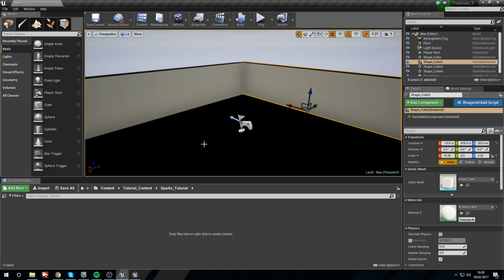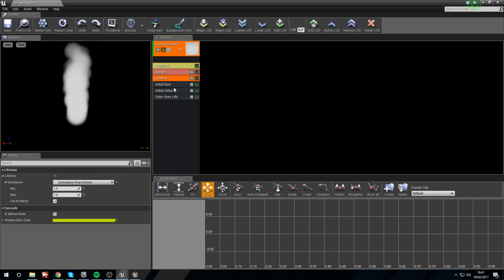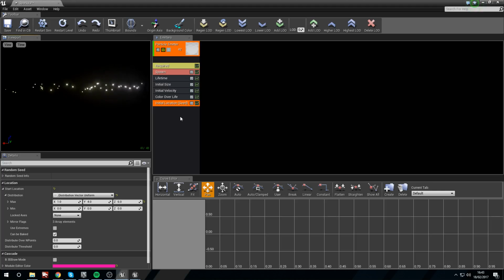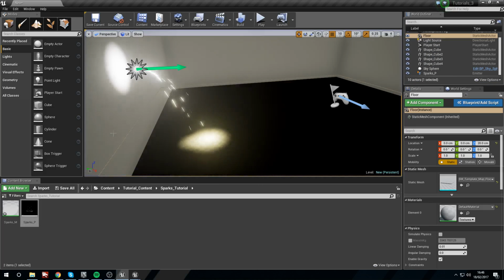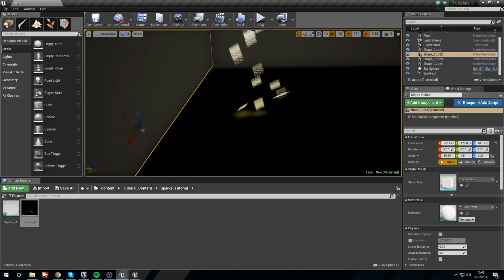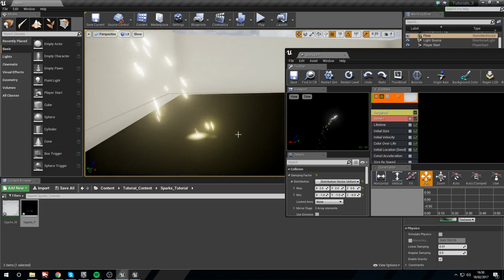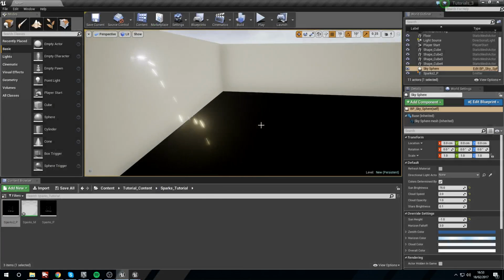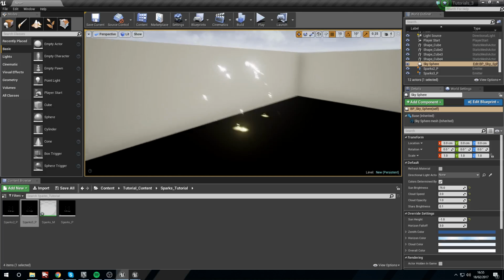UE4 - Tutorial - Sparks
Some simplistic sparks! Have fun guys :)